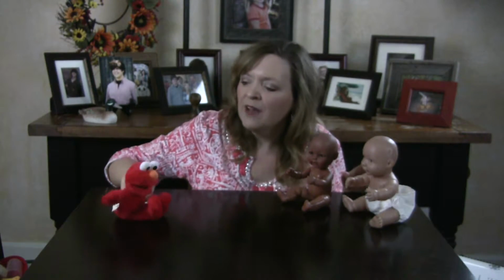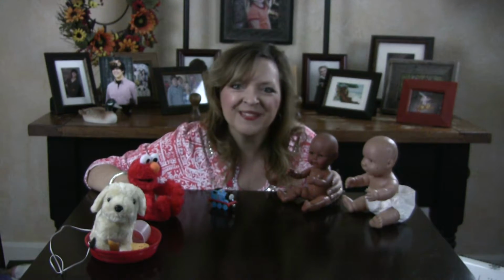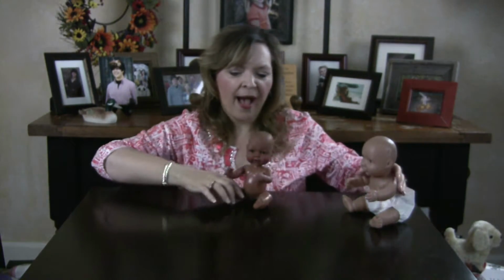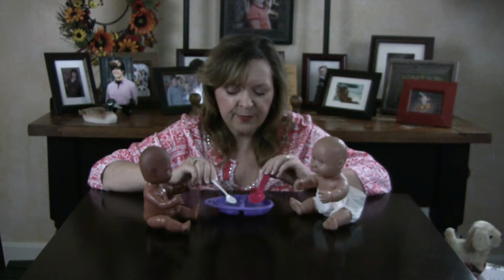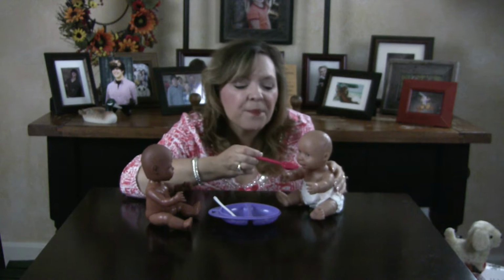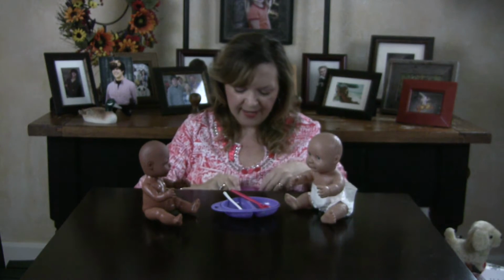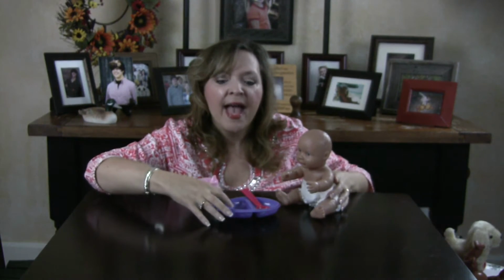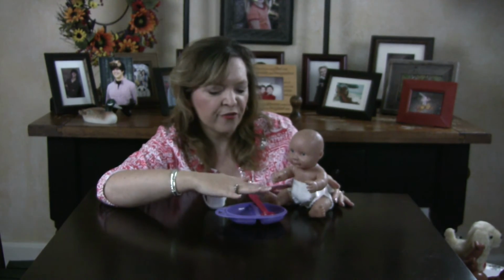Baby Dolls Pretend Play Therapy Tip of the Week from teachmetotalk.com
Here are ideas for introducing pretend play to toddlers with significant developmental delays who have no pretend play skills. Tips for establishing joint attention are also provided. Here's the link for more ideas for introducing pretend play